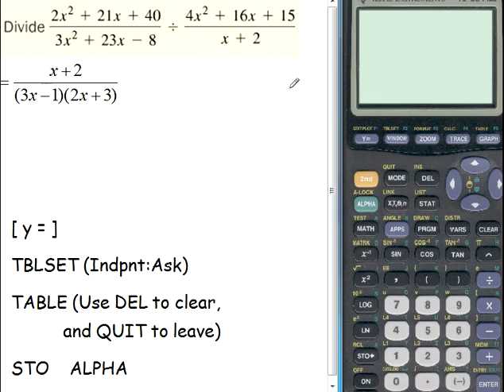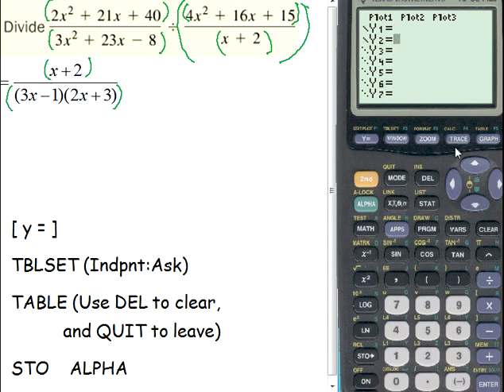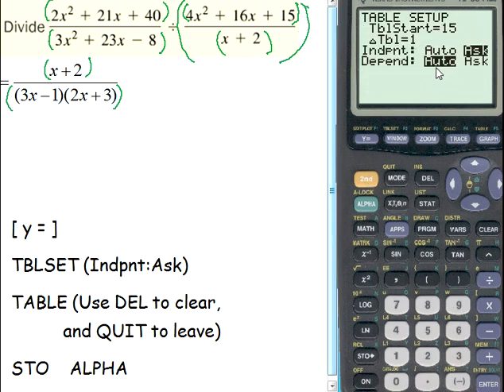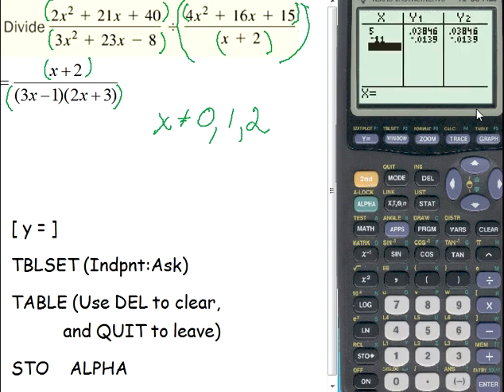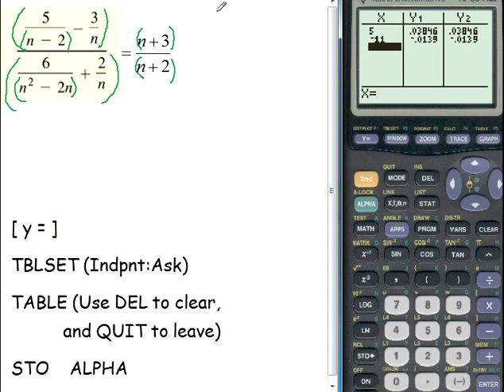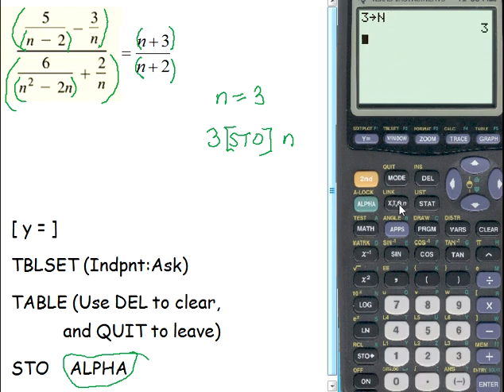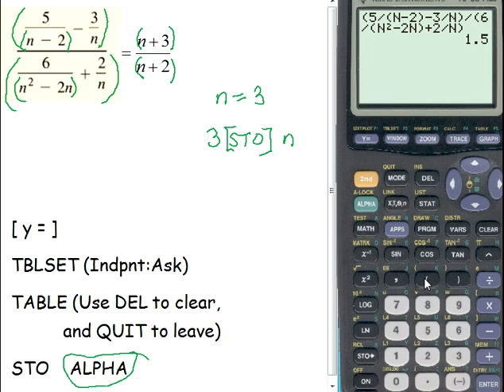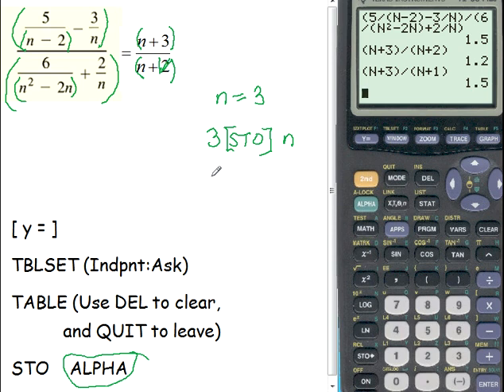Mod 10 Checking Rational Expressions